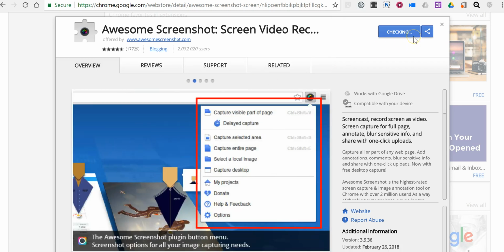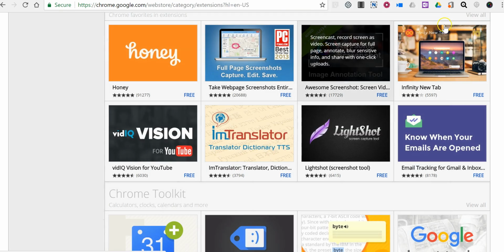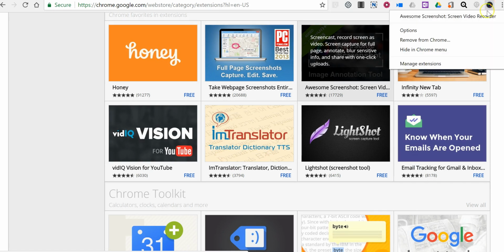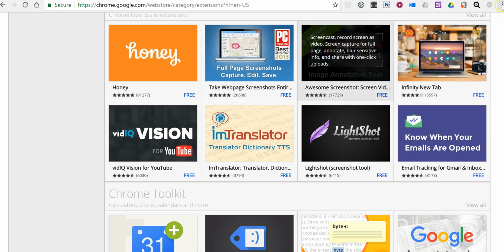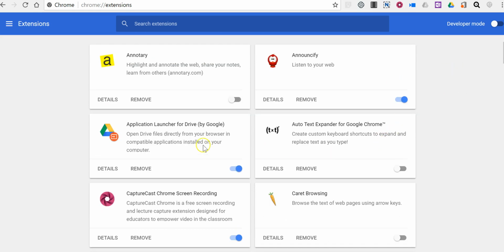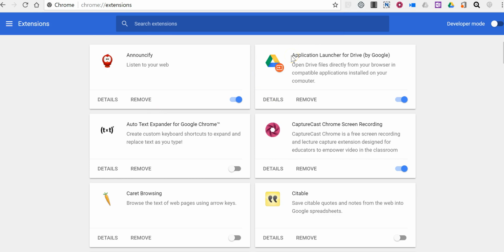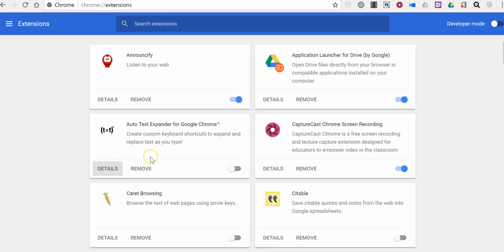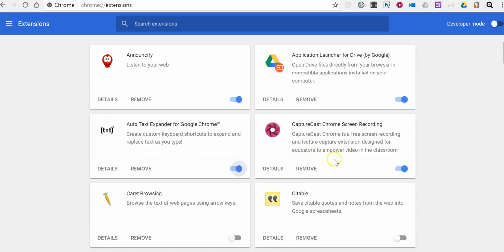How to Install and Manage Chrome Extensions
A short overview of how to install and manage Chrome browser extensions.